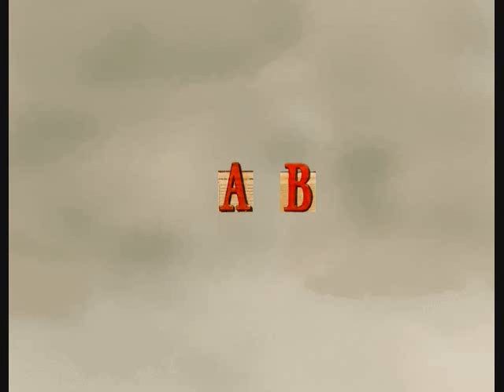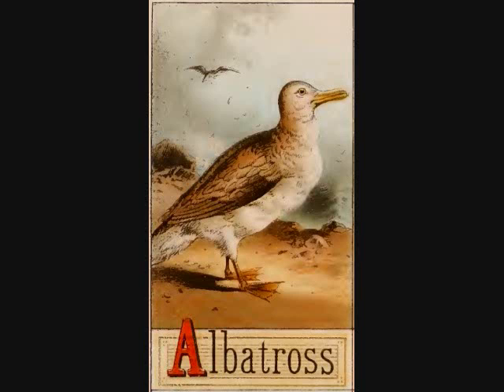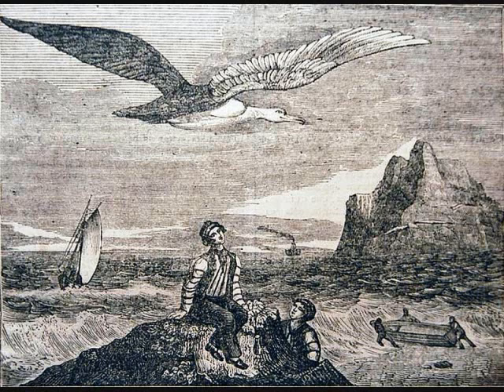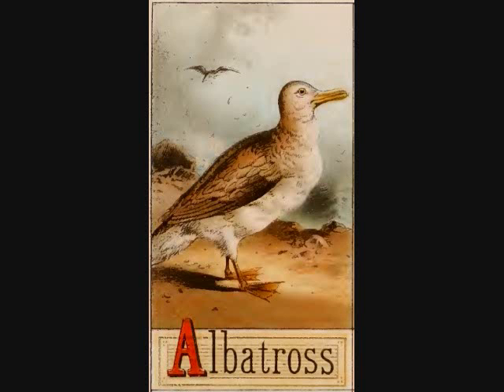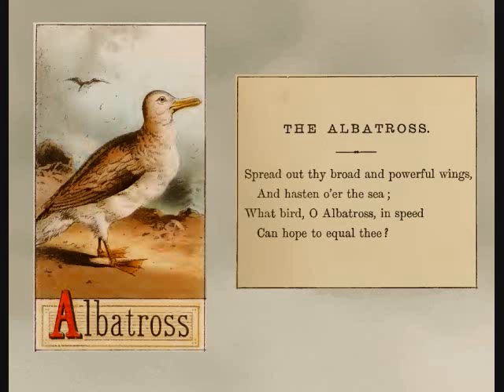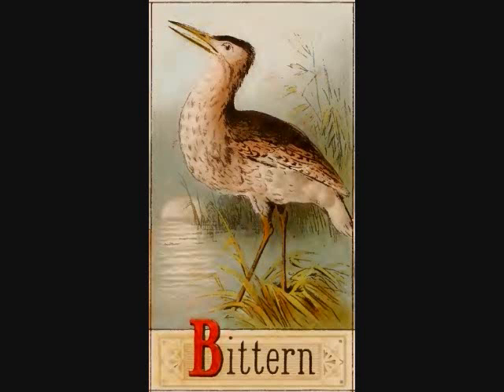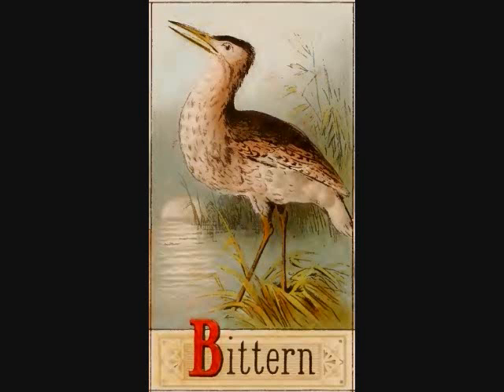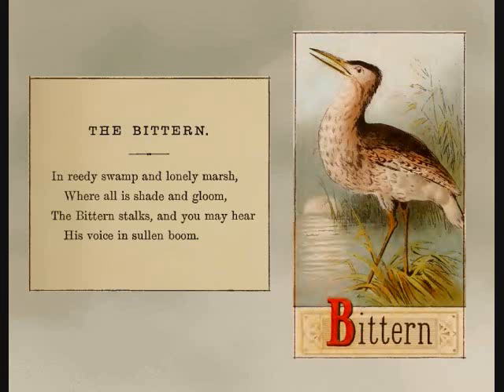Alphabet & Birds #1 (letters a & b)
Learn the sounds of the letters 'a' and 'b' while learning interesting facts about two kinds of birds, the albatross and the bittern!